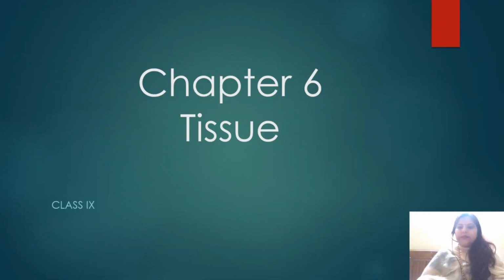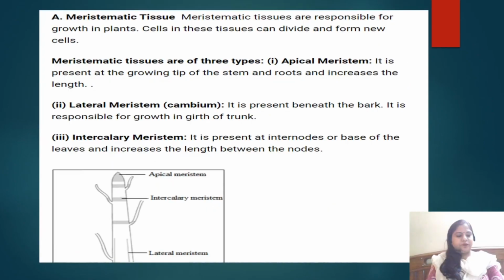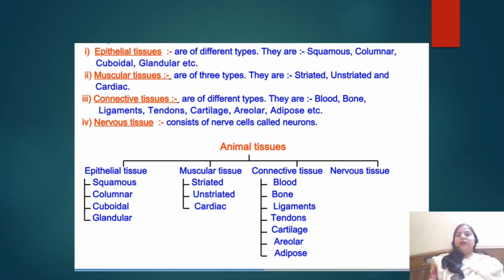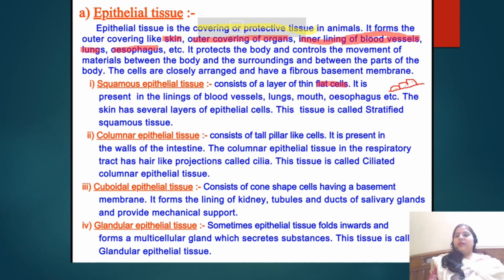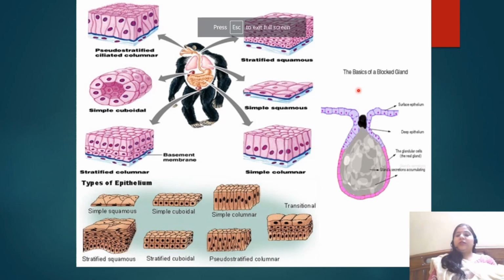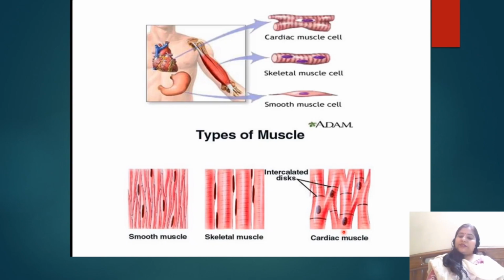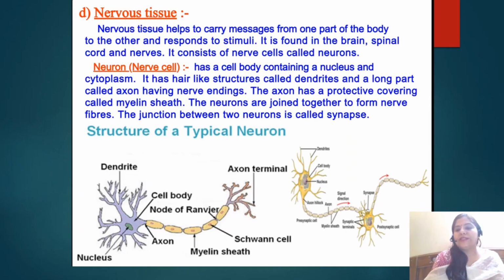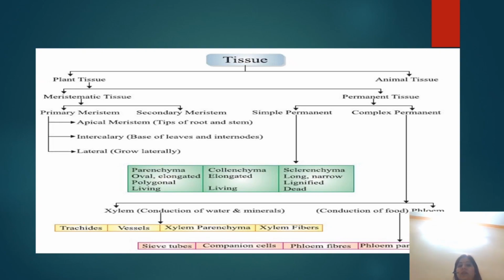Tissue || Chapter - 6 || Class - IX || Minakshi Gupta || Lakshay Classes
"Welcome to Lakshay Classes , your go-to destination for enriching and engaging educational content! Join us as we explore a wide range of fascinating topics, from science. Our goal is to make learning fun and accessible for viewers of all ages, with informative videos, interactive experiments, and thought-provoking discussions. Whether you're a student, a lifelong learner, or simply curious about the world around you, there's something for everyone here at Lakshay Classes.